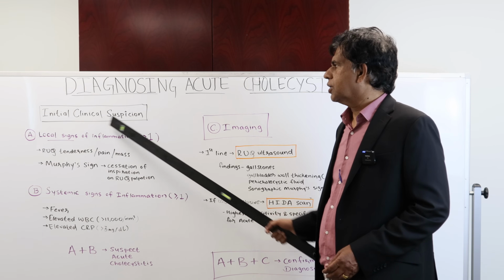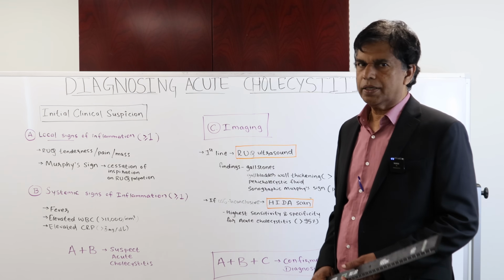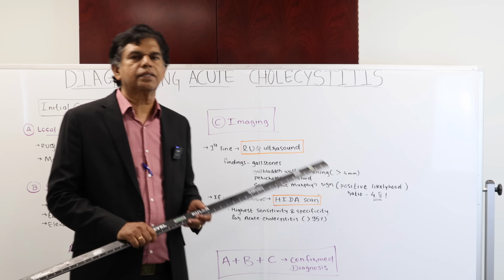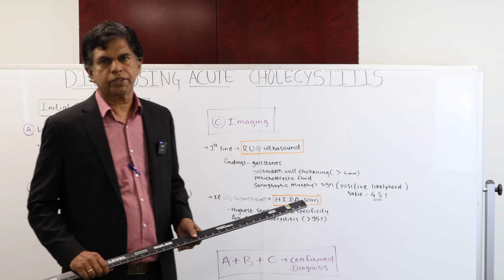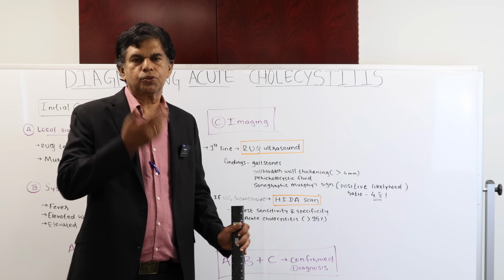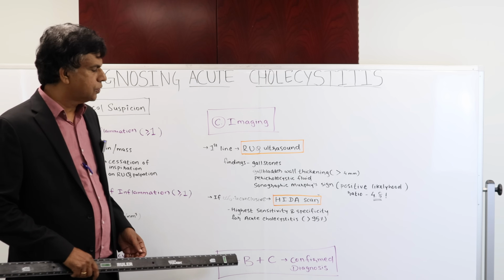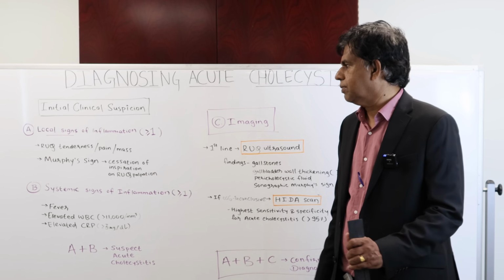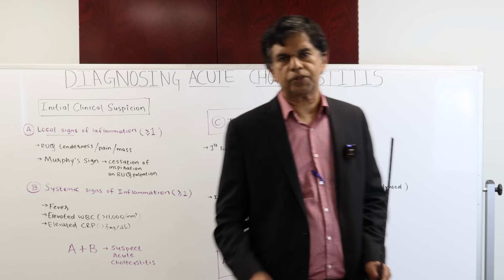Diagnosing Acute Cholecystitis | ITE High-Yield Review for IM Residents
In this high-yield video, we break down the essential concepts behind diagnosing Acute Cholecystitis, a commonly tested but often overlooked topic on the Internal Medicine In-Training Exam (ITE).

Perfect for internal medicine residents who want a concise, exam-focused review that connects clinical reasoning with test-day strategy.